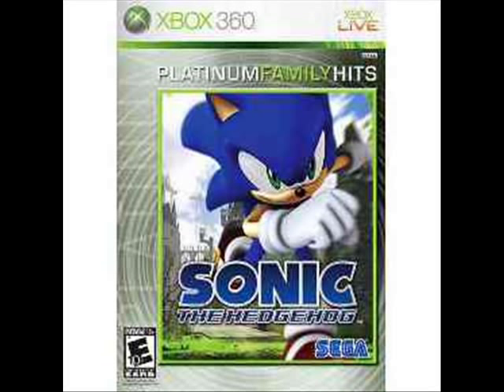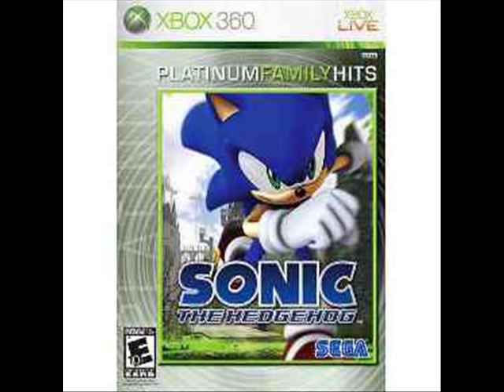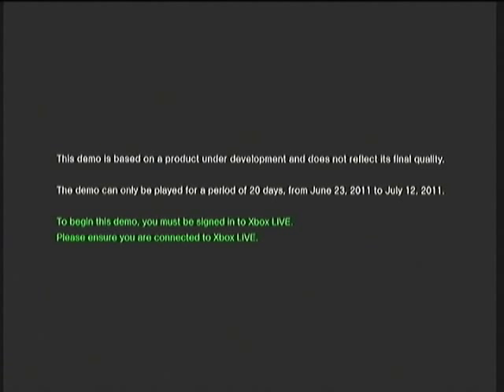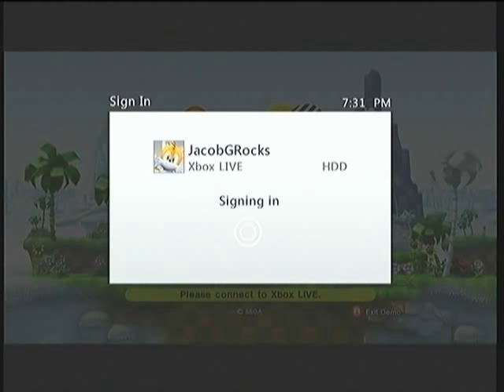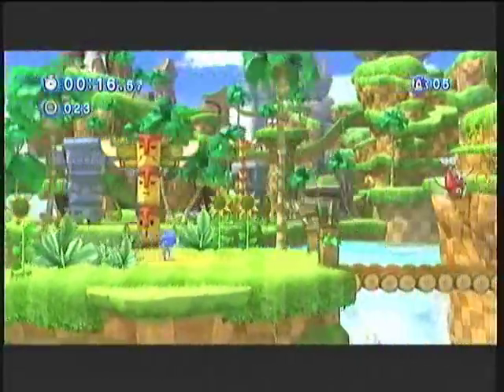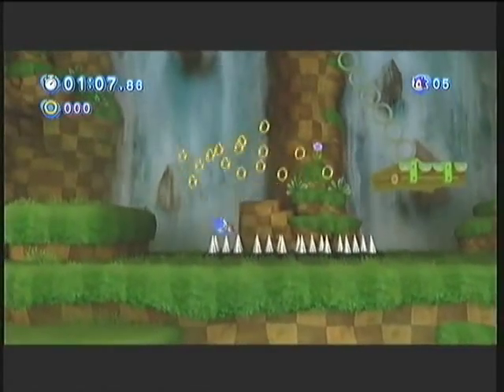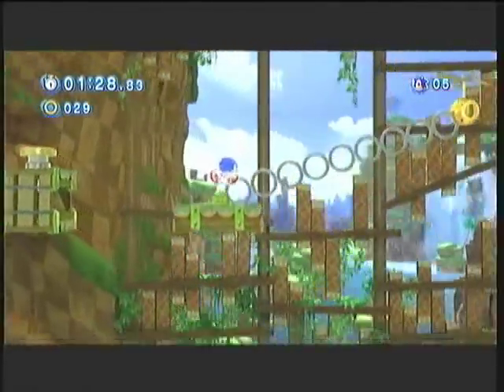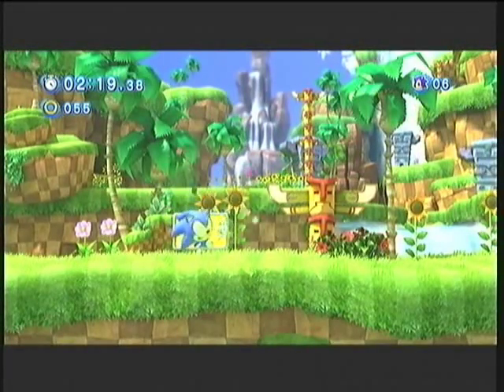Sarcastic Reviews: Sonic Generations Demo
In this video, I review the awesome demo of Sonic Generations!